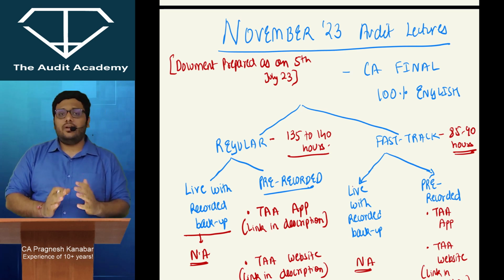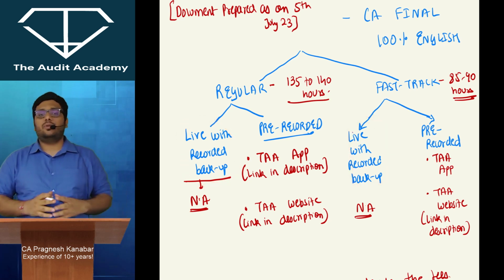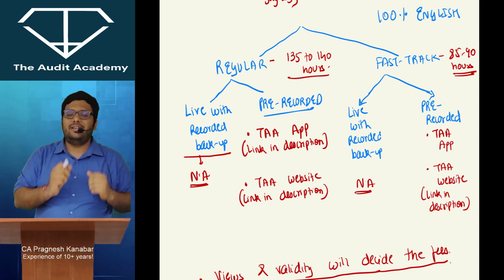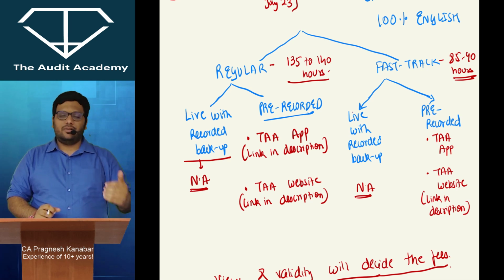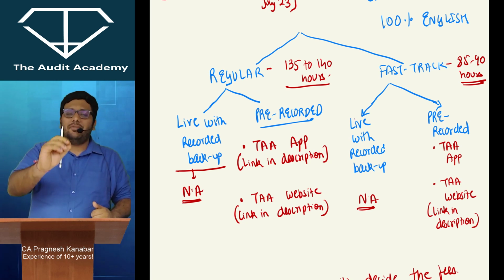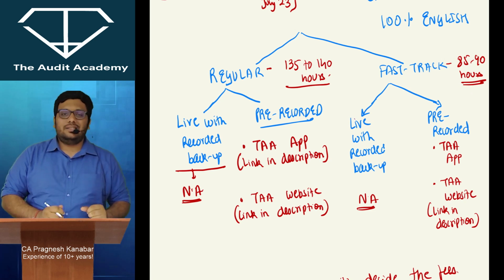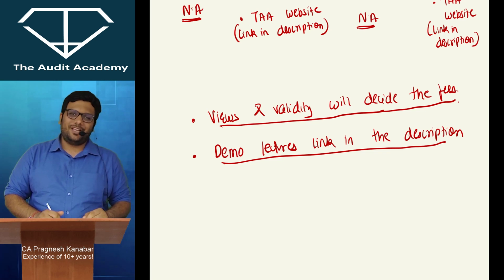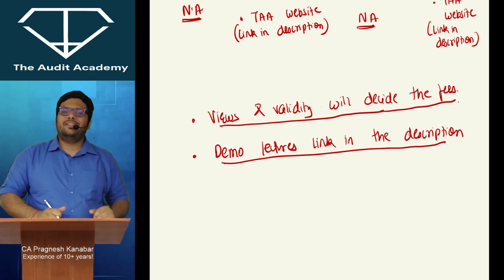CA Final English Nov-23 | Pragnesh Kanabar Best Audit Lectures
If you're preparing for your CA Final exams in English and looking for effective study solutions, you've come to the right place.

Our CA Inter online classes offer a flexible learning experience, allowing you to study at your own pace and cover the entire syllabus thoroughly. For those with limited internet access, our convenient pendrive courses are the perfect offline learning option. Stay up-to-date with the latest CA Inter syllabus by accessing the PDF on our platform. We provide comprehensive coverage of all relevant topics to ensure you are well-prepared for the exams.

2) Contac t- 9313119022  (call or whatsapp)

(use org code- ezgka for Apple App)